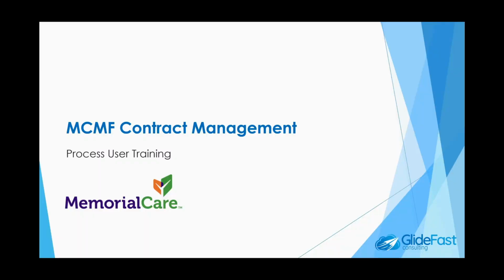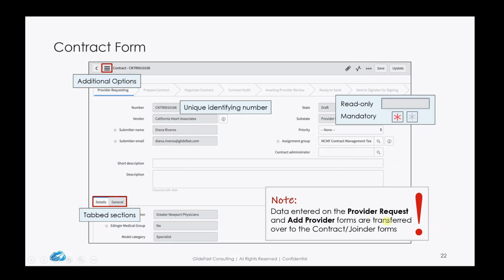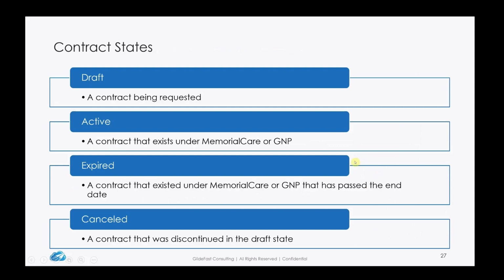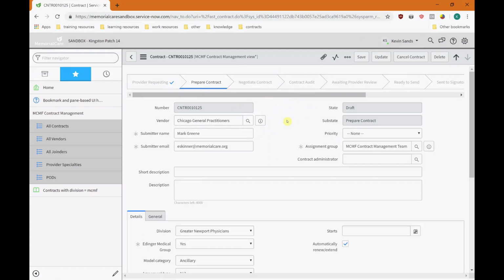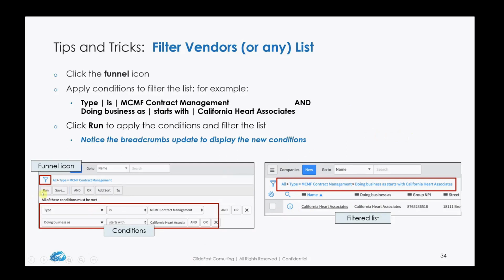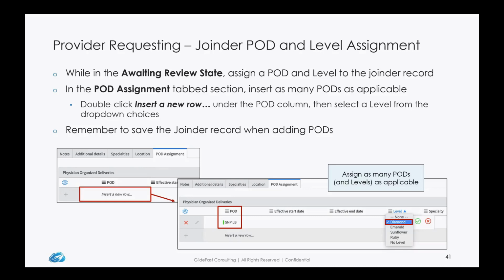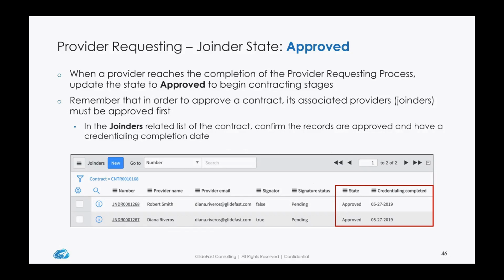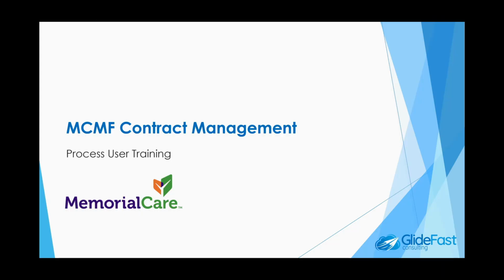SN MCMF Contract Management - 03 Request Stage